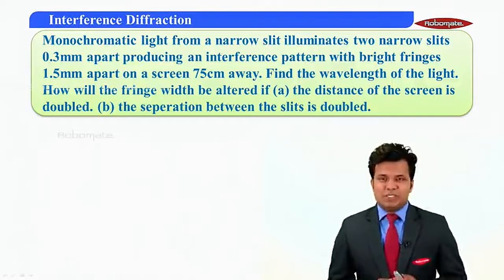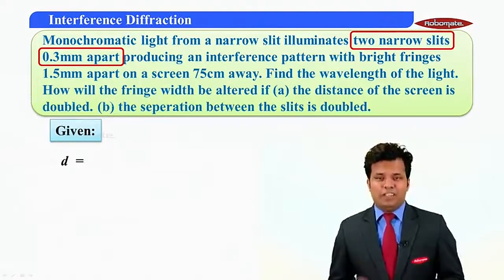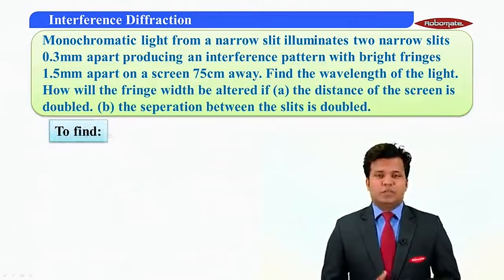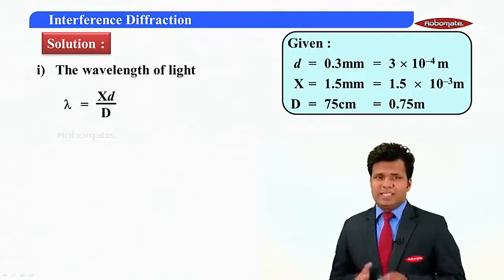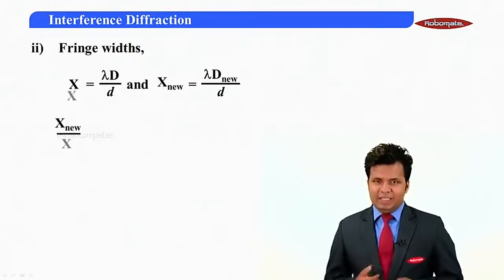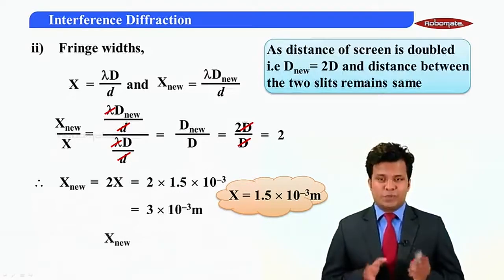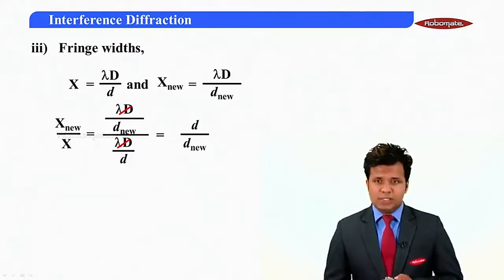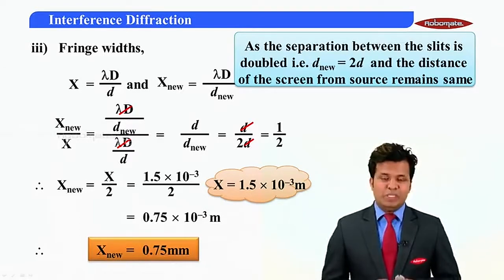Interference and diffraction part 21